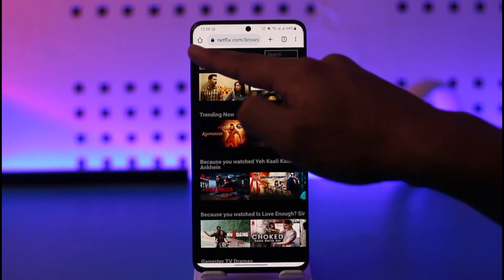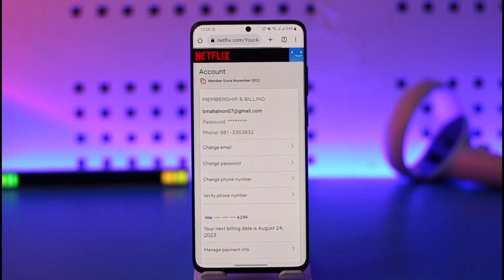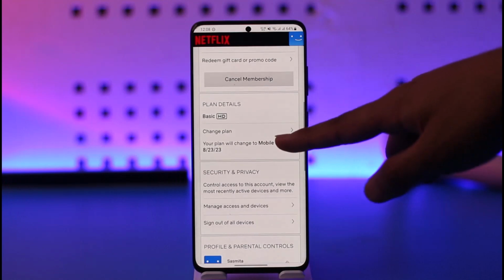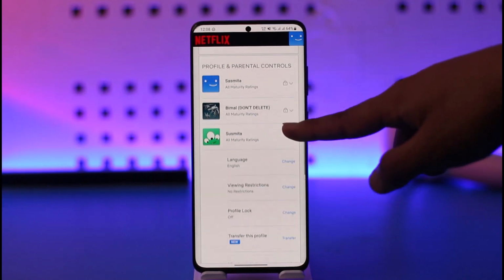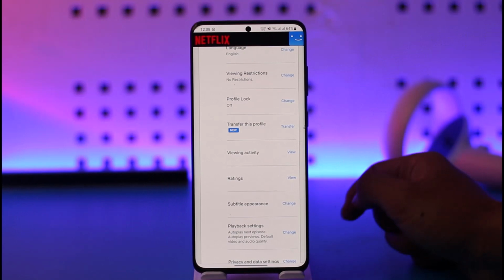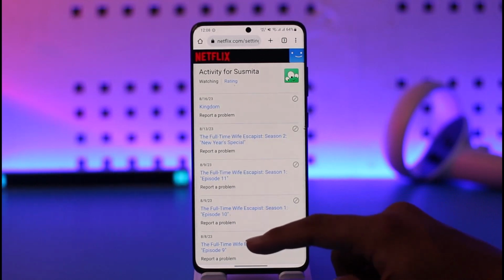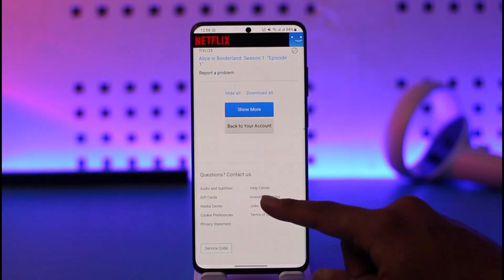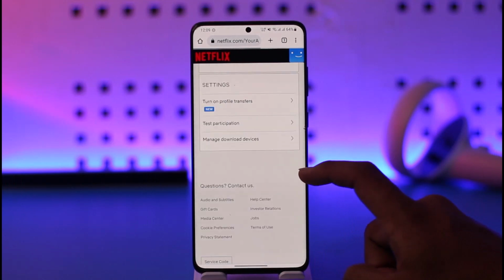How to Clear Netflix History !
This video guides you through an easy step-by-step process to clear your Netflix history. So make sure to watch this video till the end.

~ Chapters:
0:00 Introduction
0:10 Clear Netflix History
1:08 Conclusion